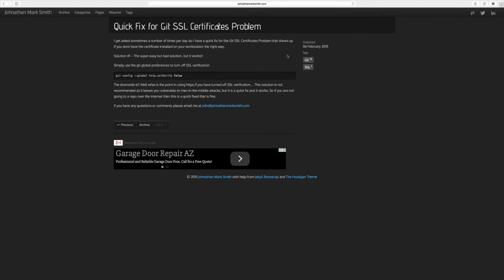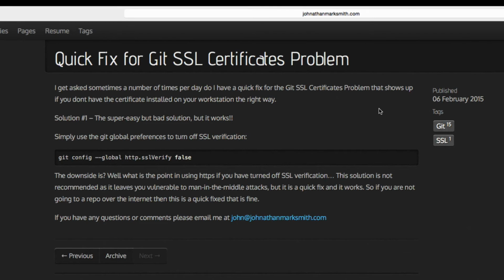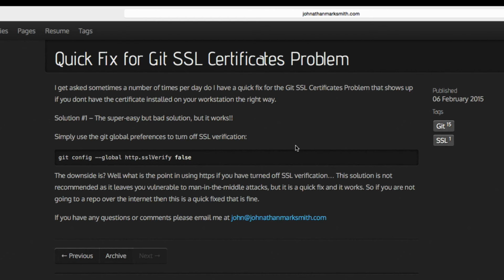Quick Fix for Git SSL Certificates Problem by Johnathan Mark Smith